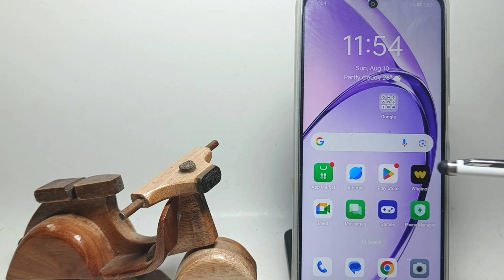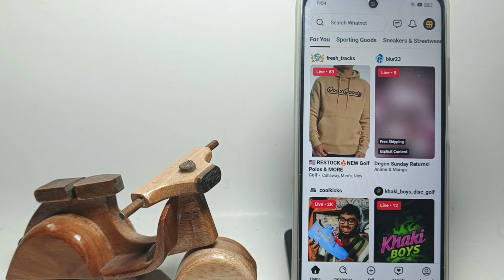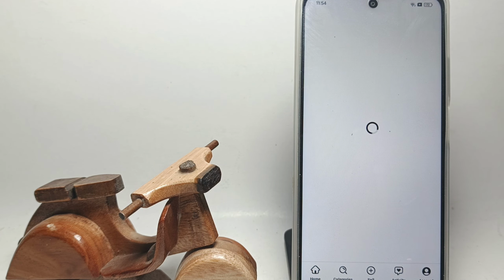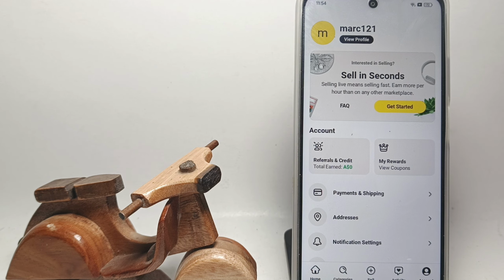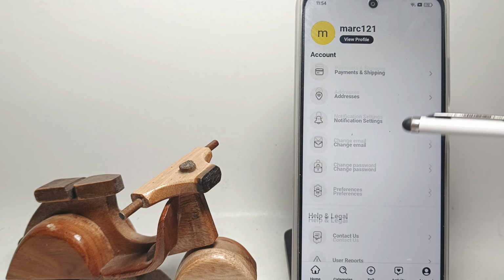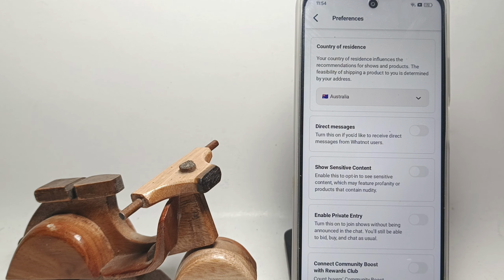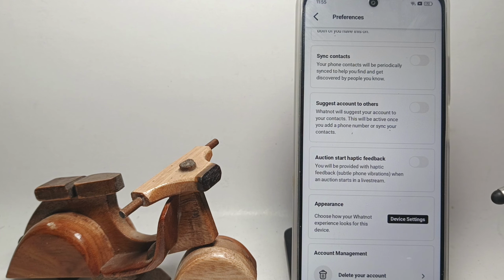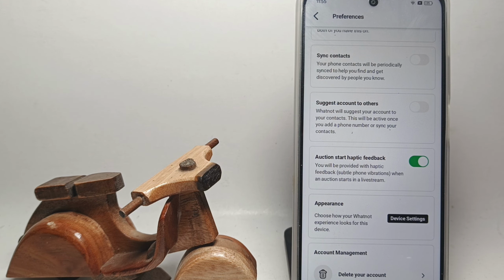How To Turn On Auction Start Haptic Feedback On Whatnot App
This video is relevant :
how to turn on auction start haptic feedback whatnot app
how to turn on auction start haptic feedback on whatnot
turn on auction start haptic feedback on whatnot app
how to activate auction start haptic feedback on whatnot app
tutorial turn on auction start haptic feedback on whatnot app
turn on auction start haptic feedback whatnot app
how to enable auction start haptic feedback on whatnot app
enable auction start haptic feedback on whatnot app